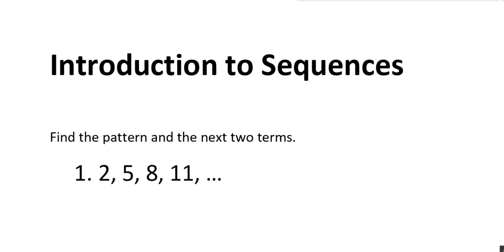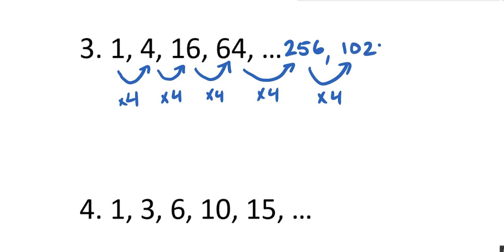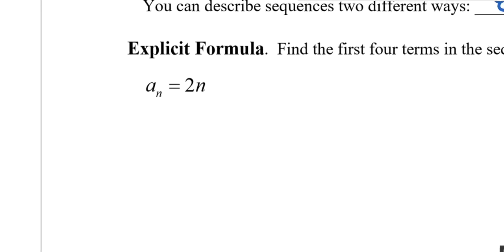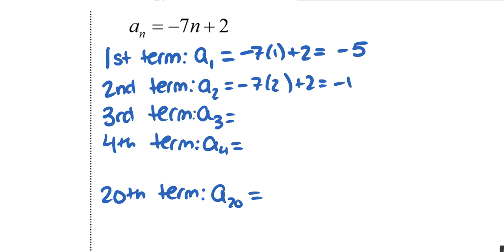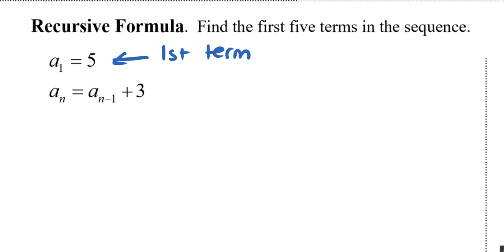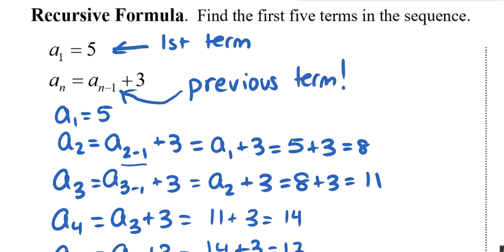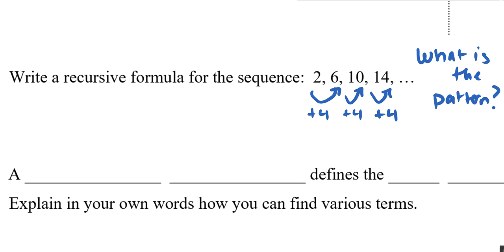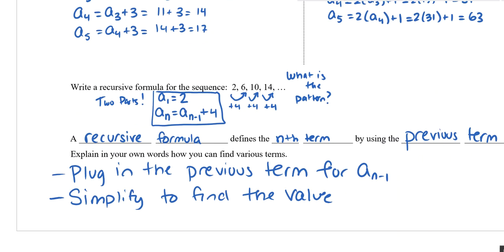9.1 Notes - Mathematical Patterns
Introduction to explicit and recursive sequences